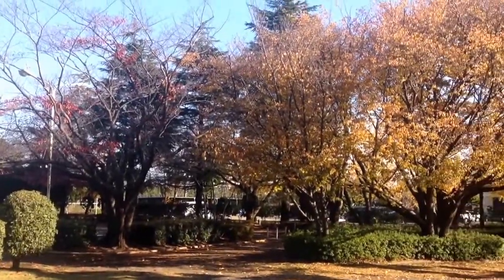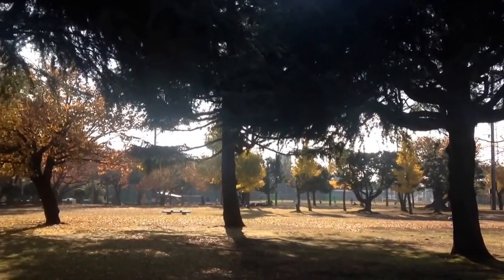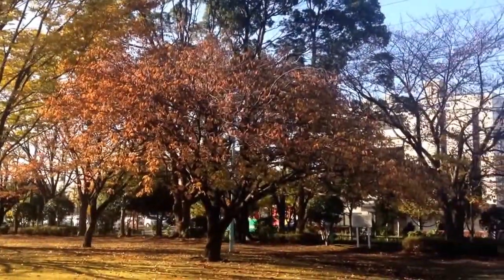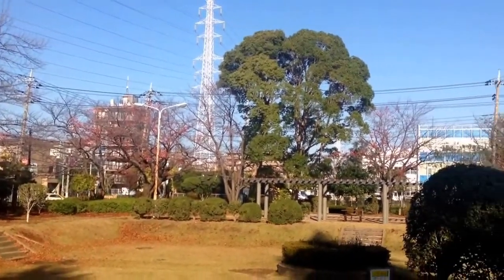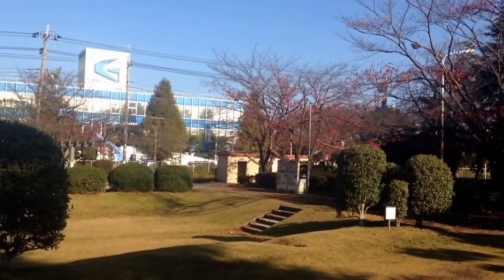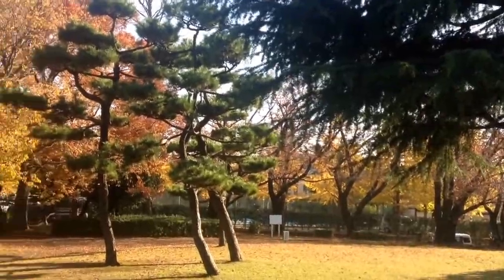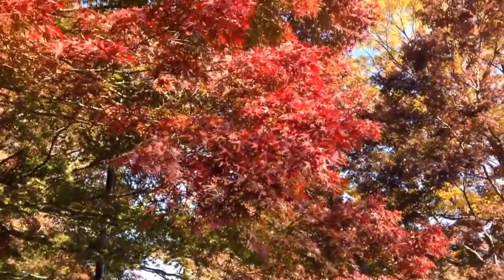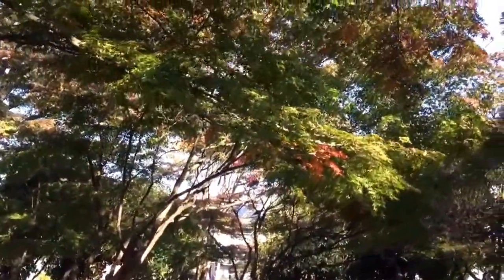Fall Leaves in Japan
Jay Dee in Japan episode 19. It's been a while since my last video. YouTube has been a bit slow, and I got annoyed with it.  Anyway, here are some colourful trees, as it's koyo time in Japan.  That means that the trees are changing colour now.